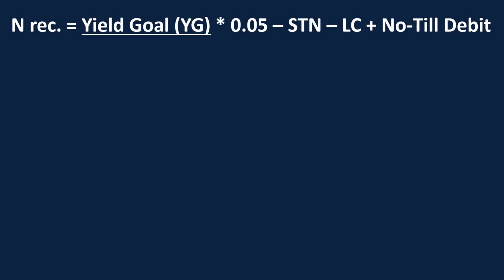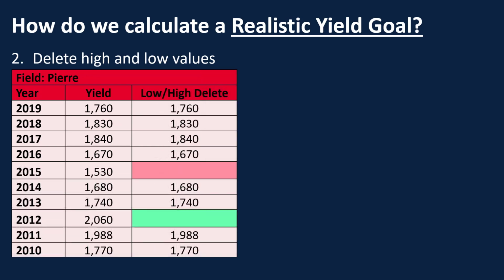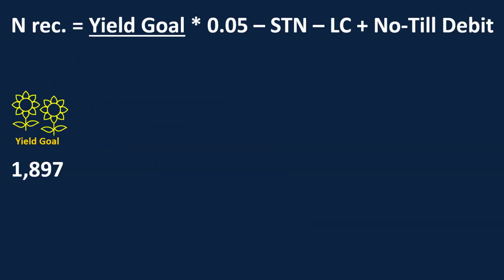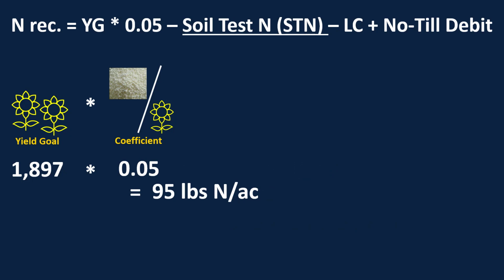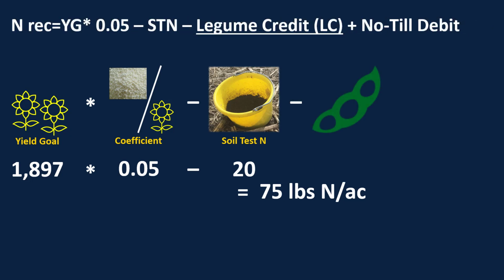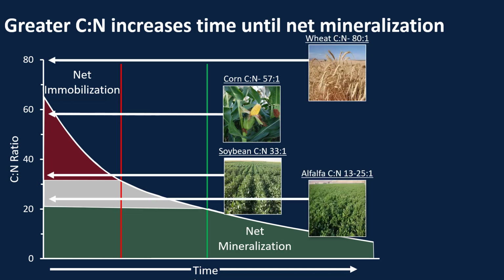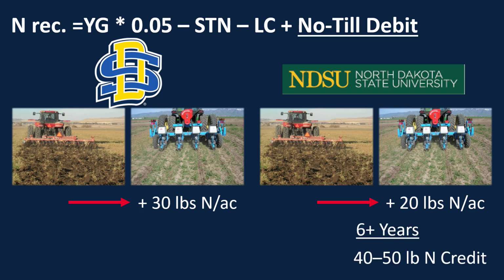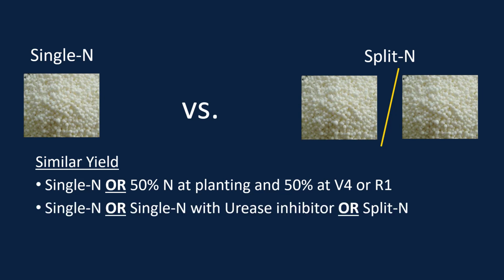Sunflower Nitrogen Fertilizer Recommendations Explained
In part 2 of our nitrogen fertilizer recommendation for sunflower videos, we review the process of determining nitrogen fertilizer rate, go through an example, and review split nitrogen applications and nitrogen inhibitors.